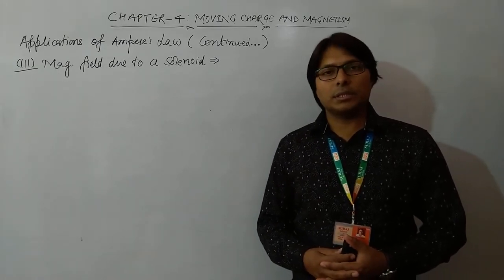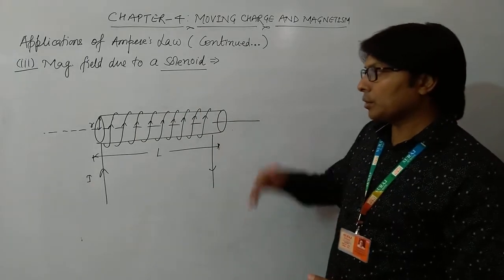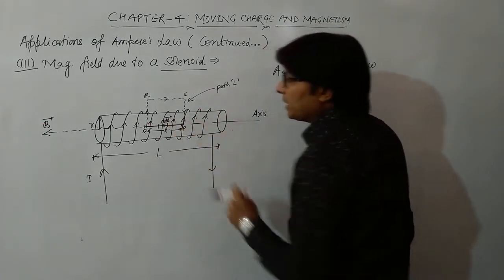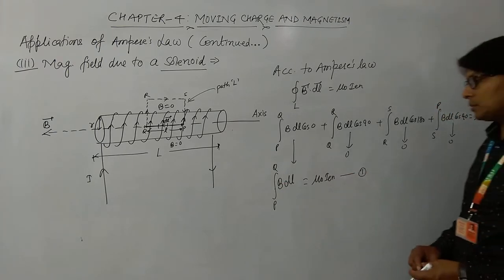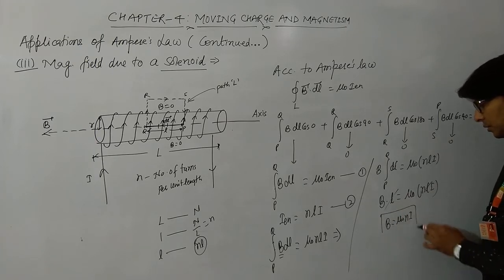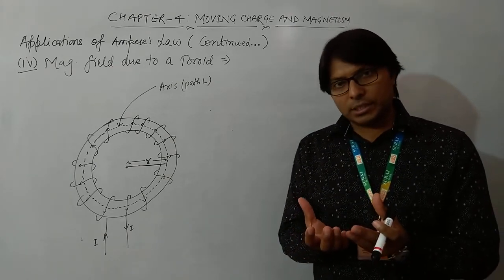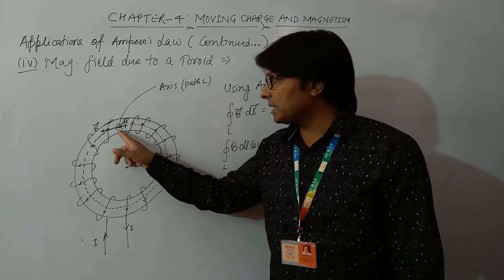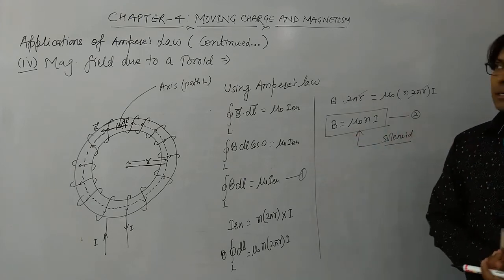Suraj School Bawal# Magnetic field due to Solenoid/ Toroid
Class XII Chapter 4 NCERT